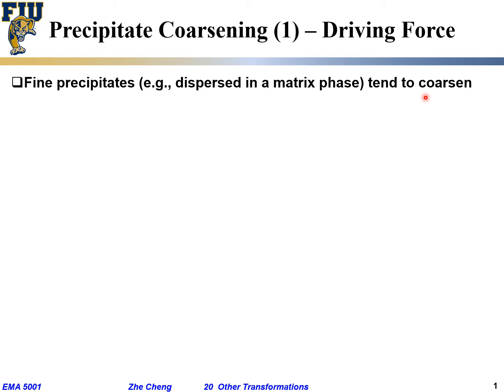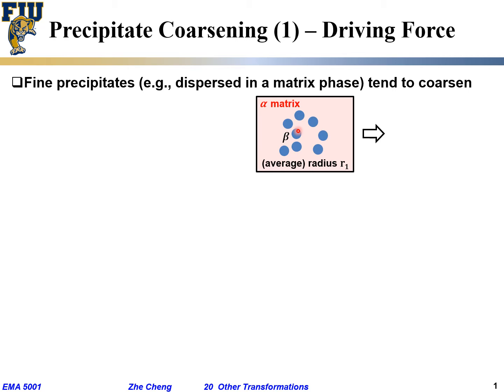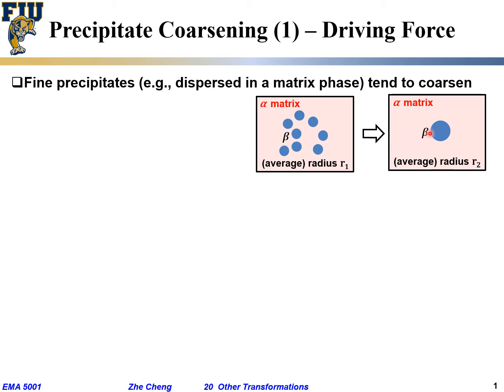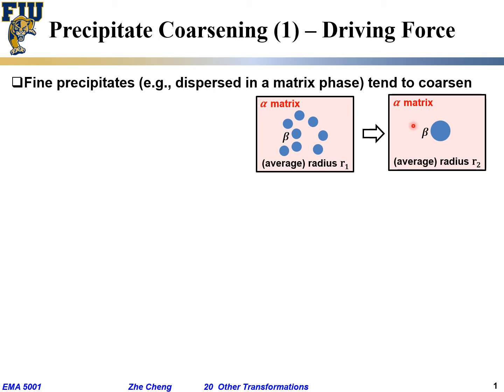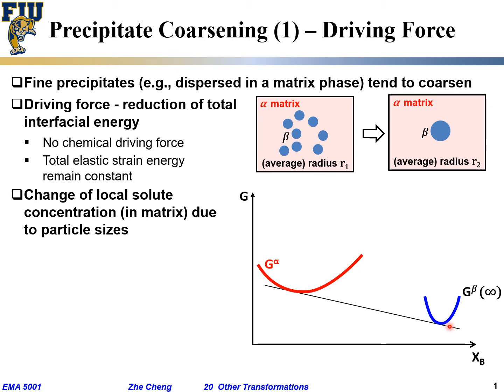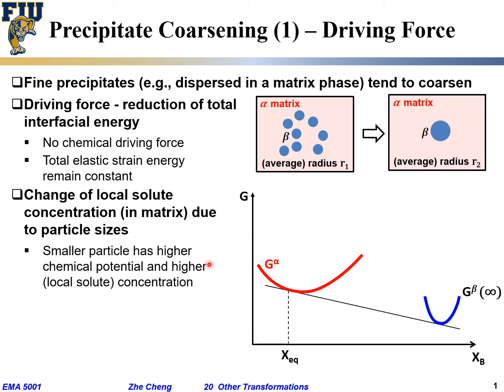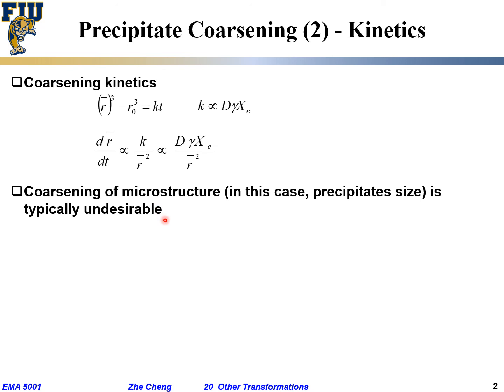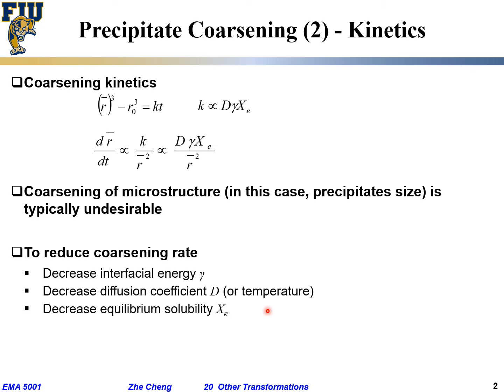EMA5001 L20-02 Precipitate coarsening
Lecture 20-02 Precipitate coarsening